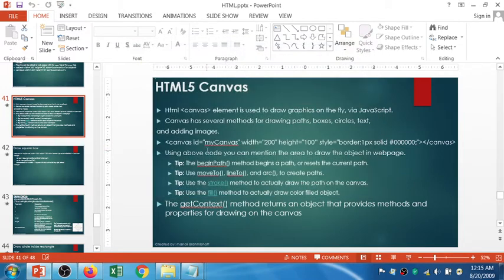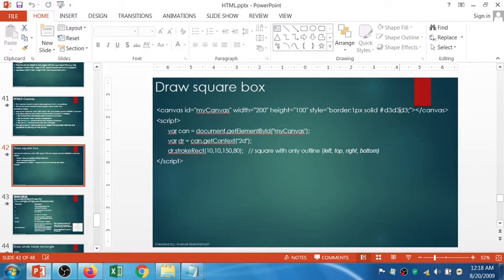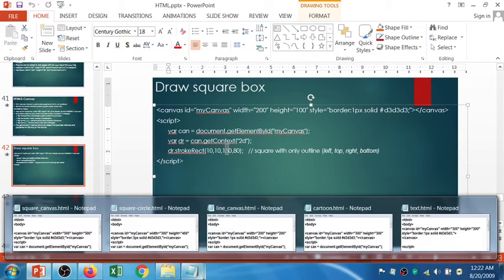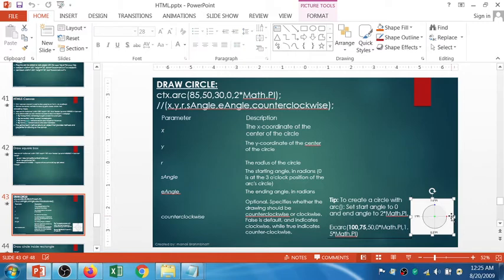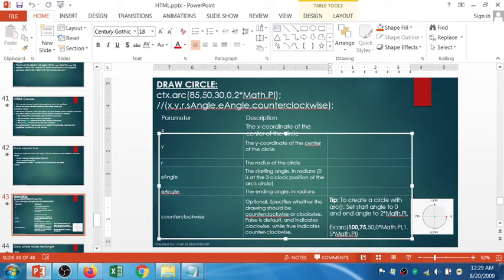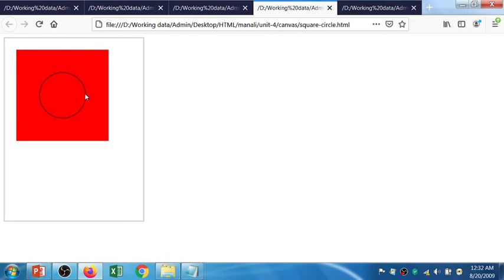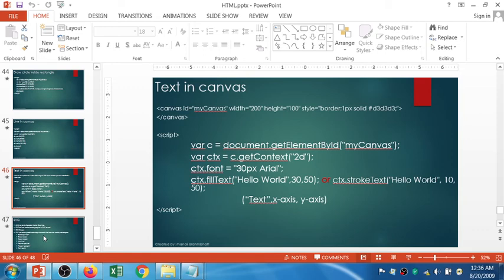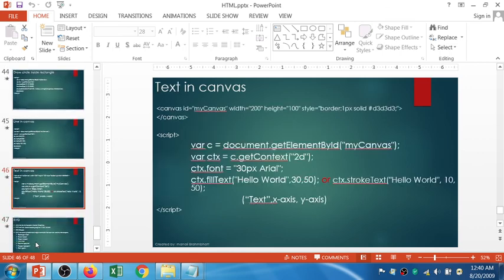how to use canvas in html